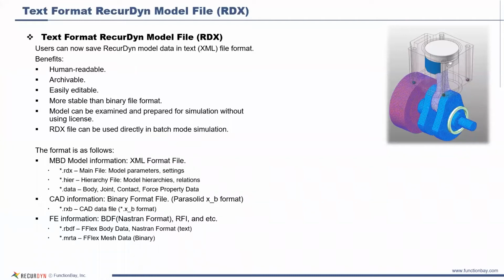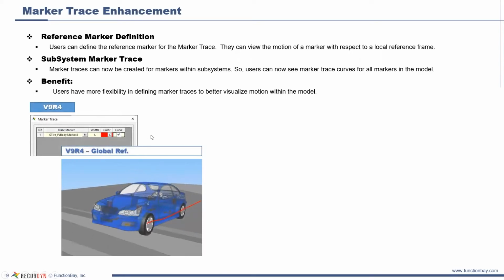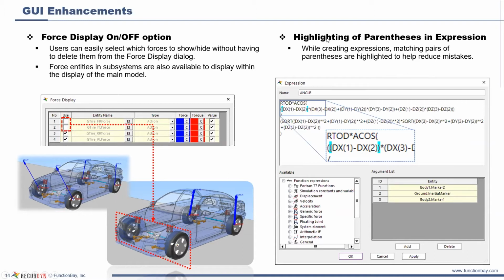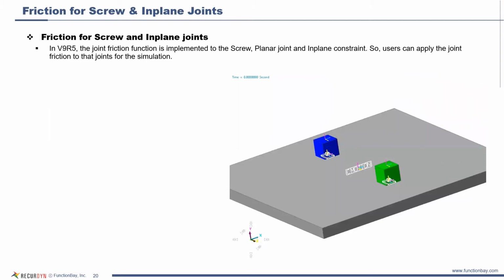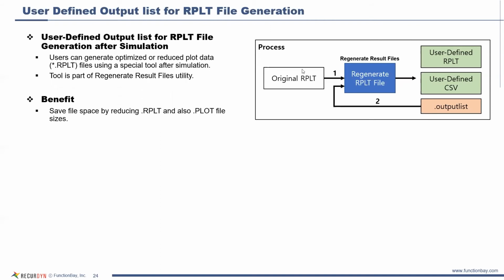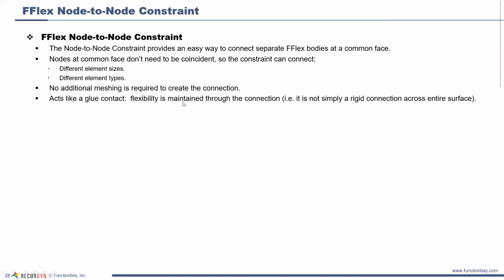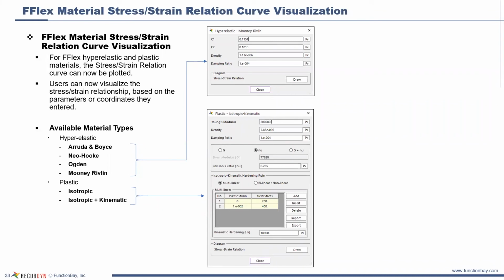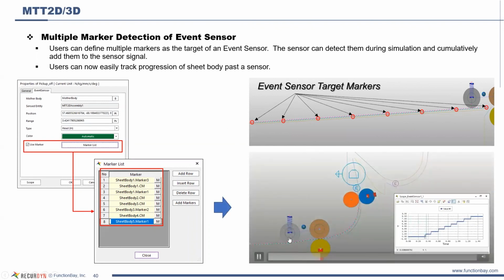What's New in RecurDyn V9R5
Learn how the newest version of RecurDyn can enhance your multibody dynamic simulations. A variety of new features make the user interface easier to work with. This presentation covers:
1. GUI
2. Solver
3. Multi-Flexible Body Dynamics (MFBD)
4. Toolkits